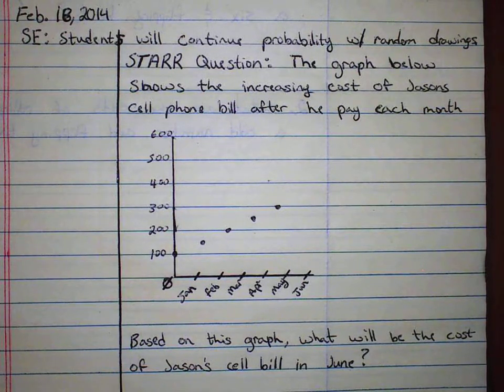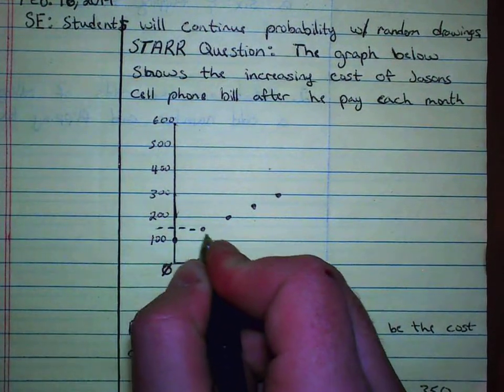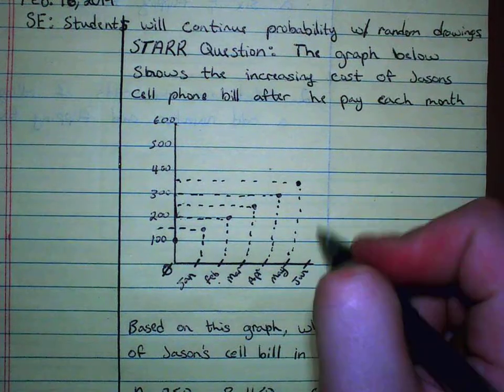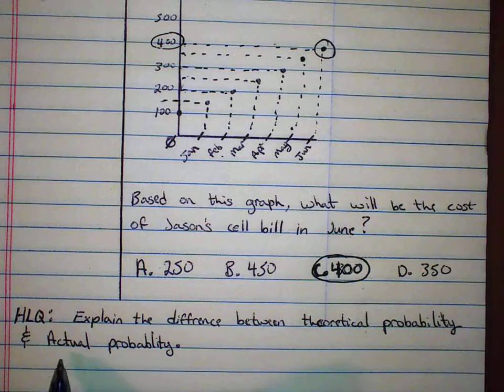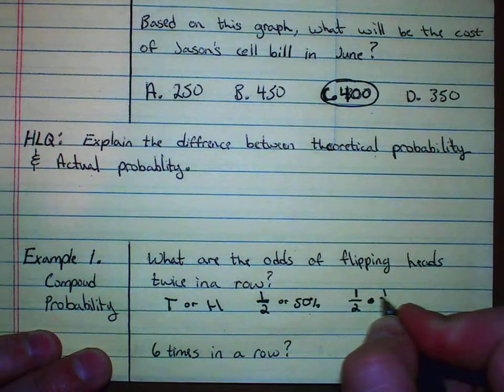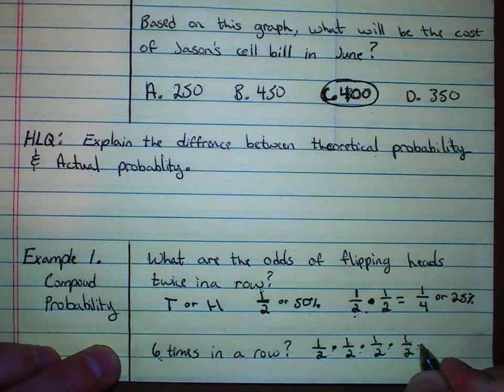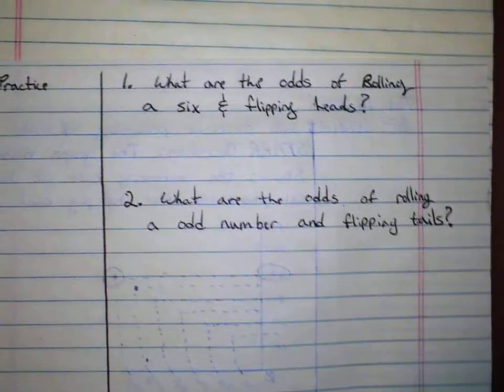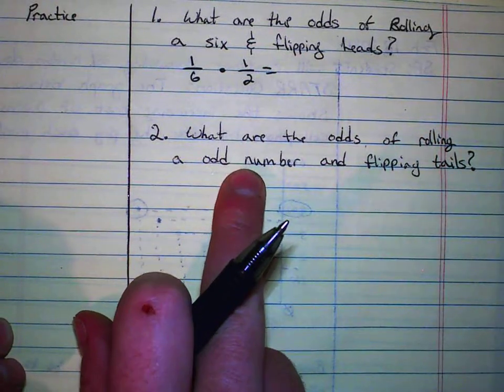2-18-14 Probability Compounding